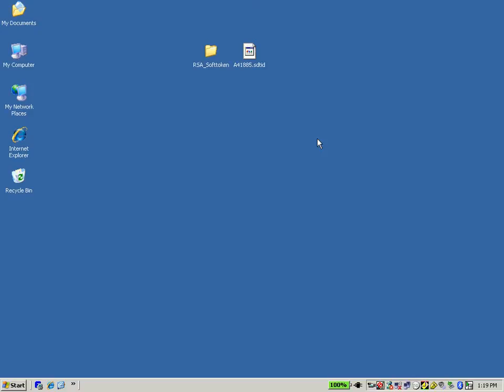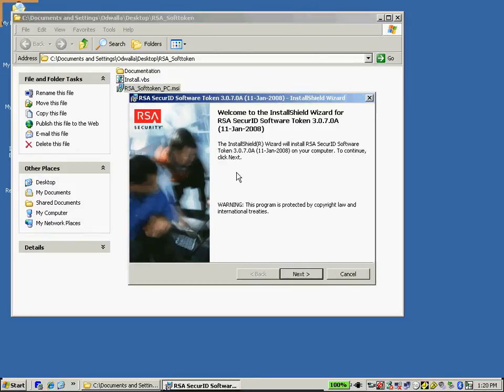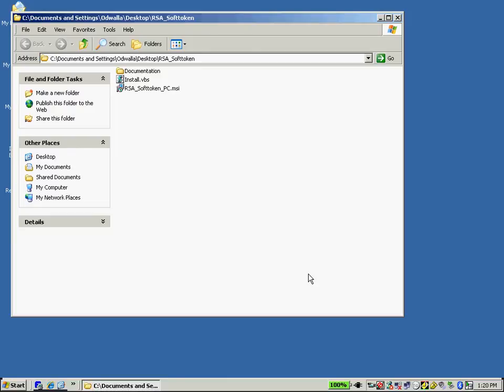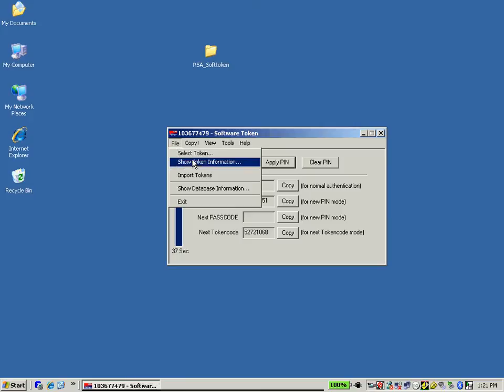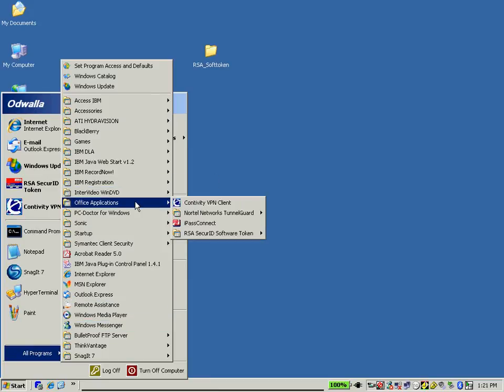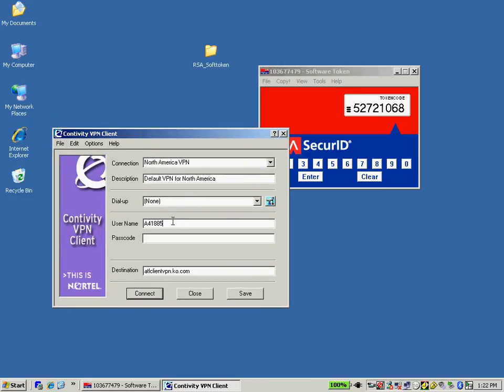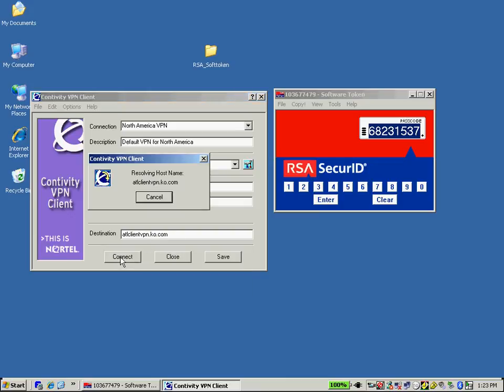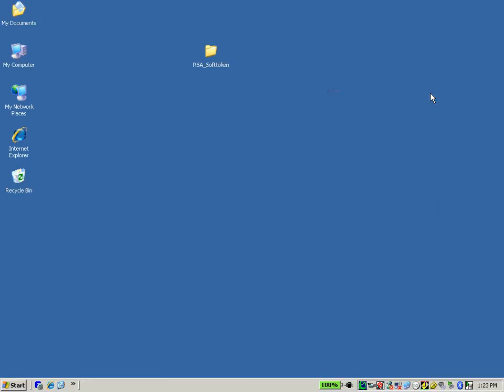Installing Soft Token Card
How to install a soft token card